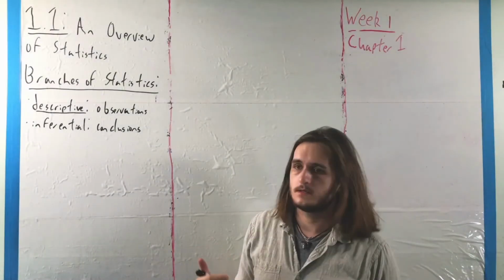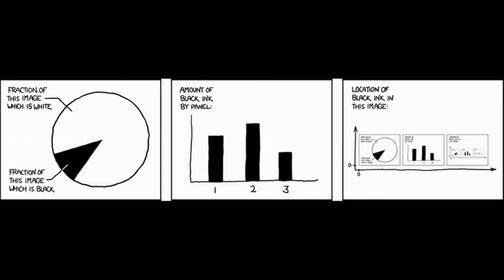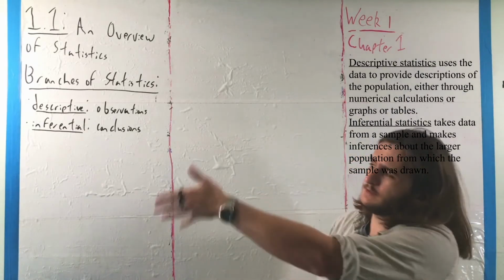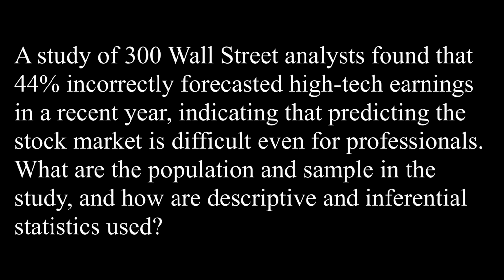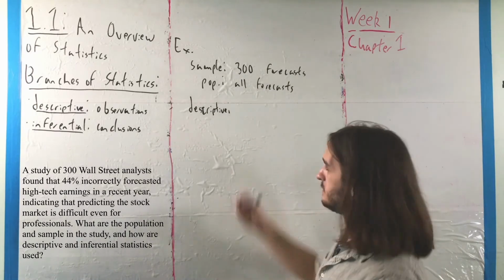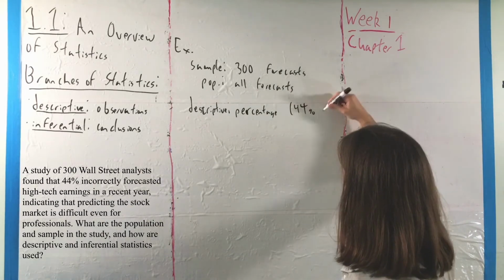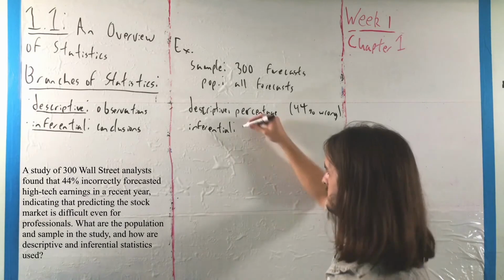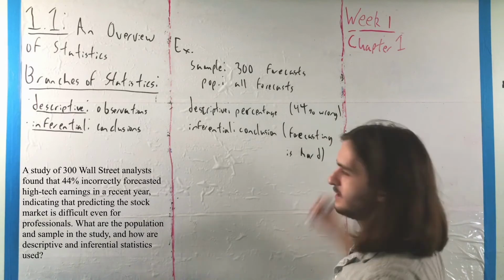1.1: Descriptive & Inferential Statistics